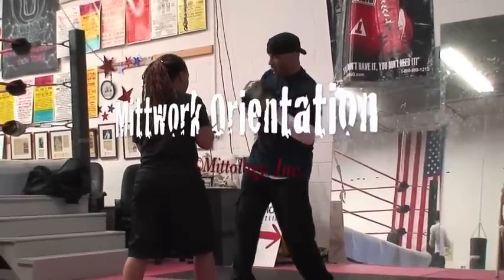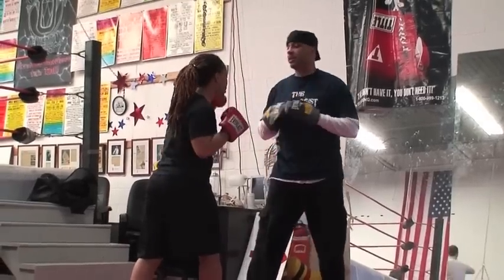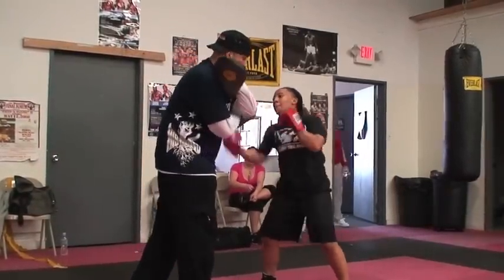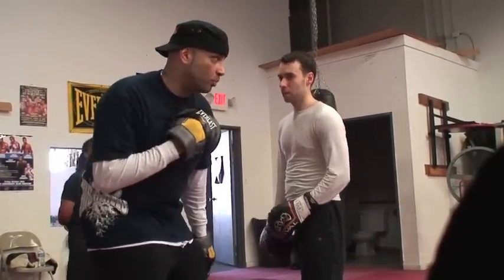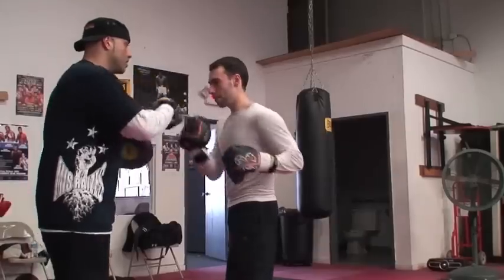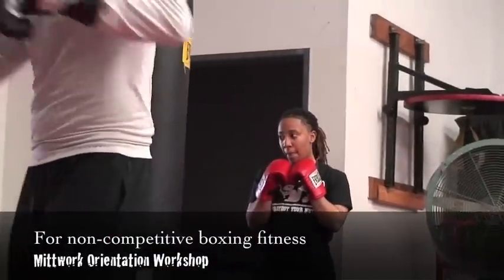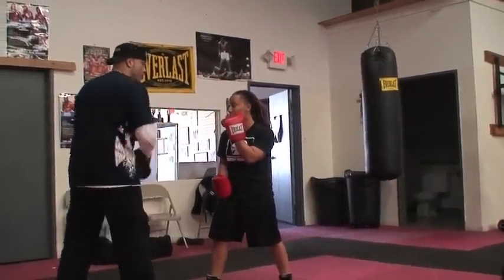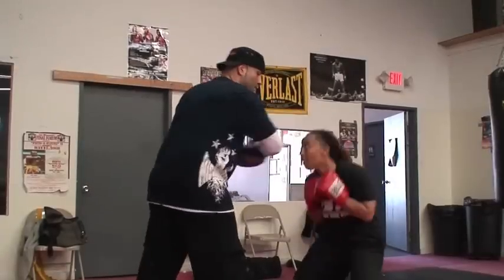Coach Rick: Southpaw Mayweather Style Boxing Mittwork Training for General Fitness Clients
Grab your set of Instructional DVDs (available in download format!)